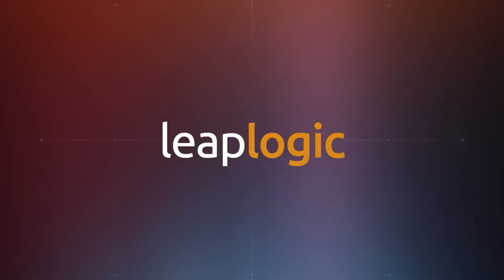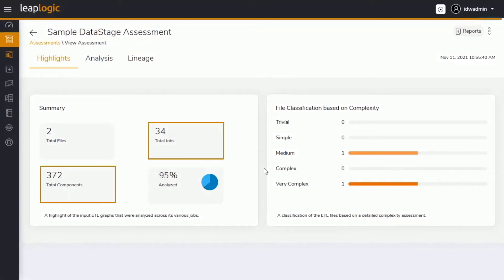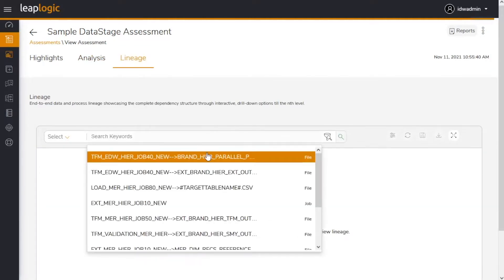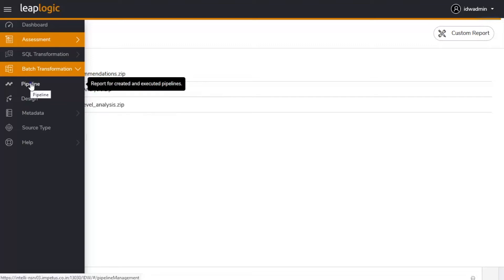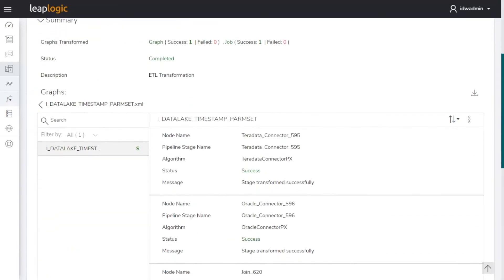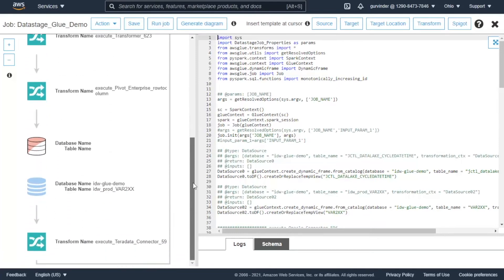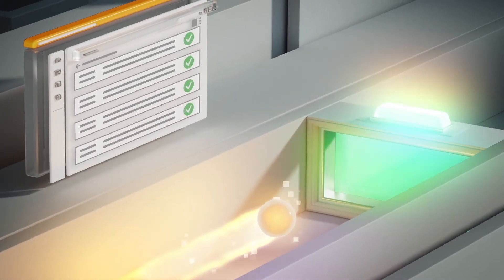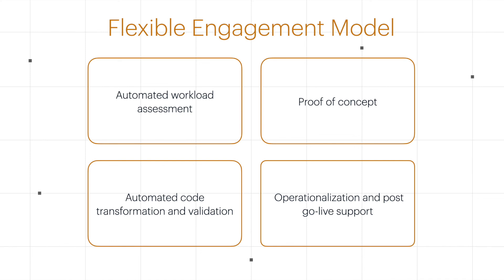Automated Workload Transformation Datastage to AWS Glue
The world is moving to adopt new, innovative technologies at lightning speed - it’s the only way to stay ahead of the curve. Driven by agility and operational efficiency, many organizations, globally, are prioritizing the modernization of legacy systems to cloud-native systems. However, the process is time-consuming and challenging.

Presenting LeapLogic - the only cloud accelerator that automates up to 95% of migration and modernization of any legacy ETL, Hadoop, data warehouse, and analytic system to a cloud-native stack.

In this video, we illustrate how LeapLogic simplifies the migration of DataStage to AWS Glue.
LeapLogic: DataStage to AWS Glue
0:32 1. Workload assessment
0:55 a. Complexity assessment
1:07 b. In-depth analysis
1:16.c. Graphical lineage representation
1:35 2. Detailed reports
1:46 3. End-to-end transformation with LeapLogic's Intelligent Transformation Engine
2:04 4. Transformation report
2:26 5. Download converted package and import into AWS Glue